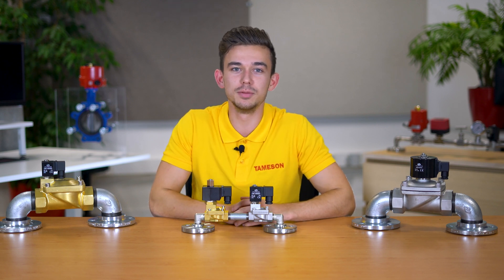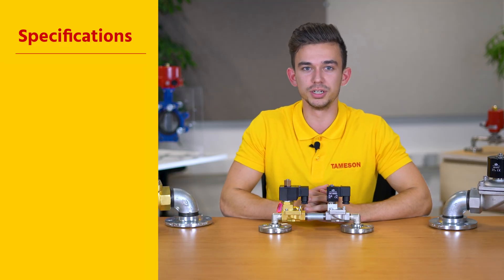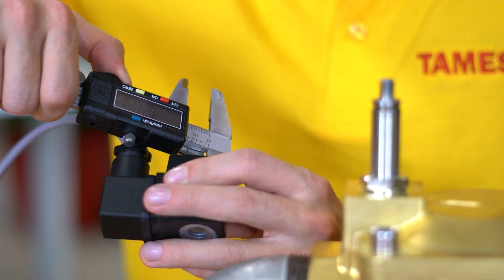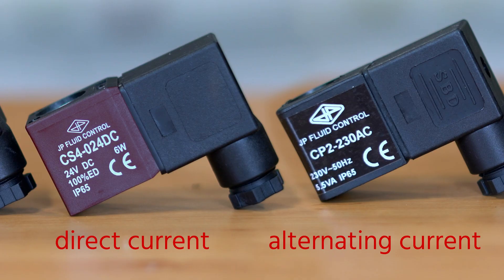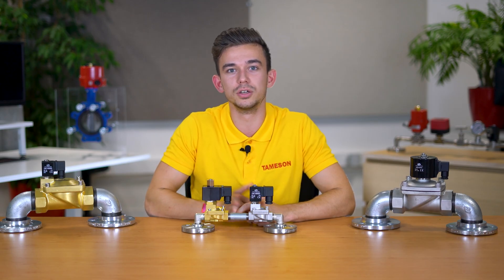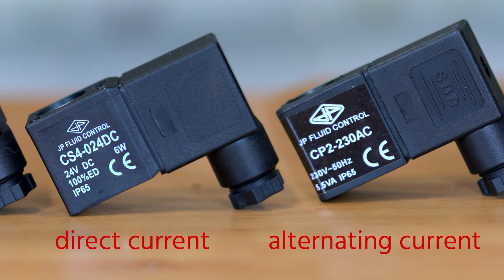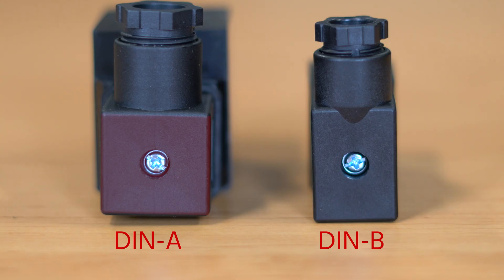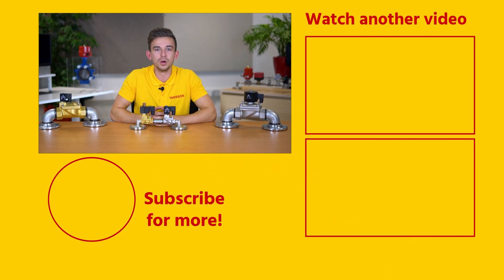How to select a new replacement coil for a solenoid valve - Tameson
In this video, Jochem explains how to select a new replacement coil for a solenoid valve. He covers the working principle, size, voltage, signal type, and power specifications of a coil.
Time codes:
00:00 - Intro
00:08 - Solenoid valve operating principle
00:20 - What should you look for in a new coil?
00:30 - Measuring the coil
00:50 - Direct current or alternating current?
01:16 - Determining the voltage of a coil
01:47 - Determining the connector type
02:10 - Outro

The coil of a solenoid valve generates a magnetic field that allows the valve to operate. If a coil is defective, it can be difficult to find an exact replacement as the original. Therefore, a universal replacement coil can be a solution here. If you match the coil specifications, you don’t need an exact original replacement. The main specifications are the size, voltage, signal type, and power.
Of course, it is important that the replacement coil fits the solenoid valve properly. To choose the right size, select the diameter and height of the hole in the coil. The replacement coil may have a small clearance with a maximum of 15% of the diameter. This is because the field strength decreases as the clearance increases.

Determine whether you need a coil with a direct current or an. Direct current is indicated by DC and alternating current by AC. Sometimes there is a wave symbol to indicate that it is alternating current. You will also often see 50 or 60 Hz with the letters Hz, from which you can tell that the coil is intended for alternating current.

Also, determine the voltage of the electrical supply. If you are unsure of the voltage and type of signal, it is recommended to check the power supply using a multimeter. Make sure that the power of the replacement coil is equal to or slightly higher than the value of the defective coil. Often the old coil will have the power rating indicated on it. For DC voltage this is usually in Watts with the letter W and for AC voltage in Volt-ampere, indicated by the letters VA.

Most coils are equipped with a DIN-A or DIN-B connector and therefore have an IP-65 protection degree. DIN-A can be recognized by its square surface. DIN-B is somewhat smaller and rectangular.